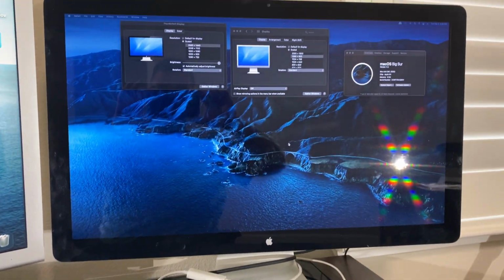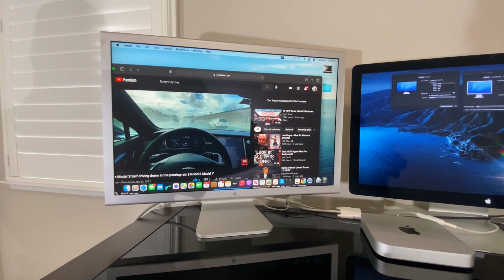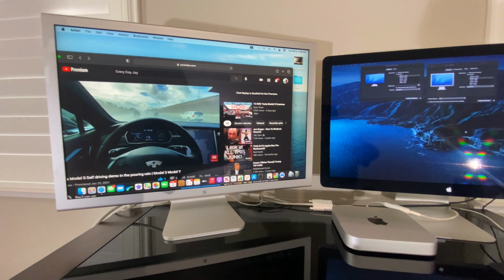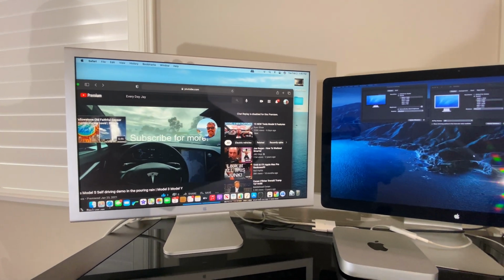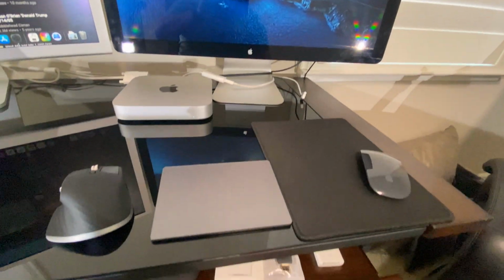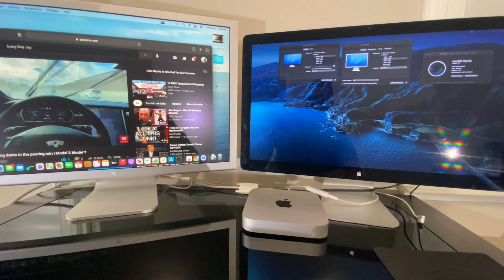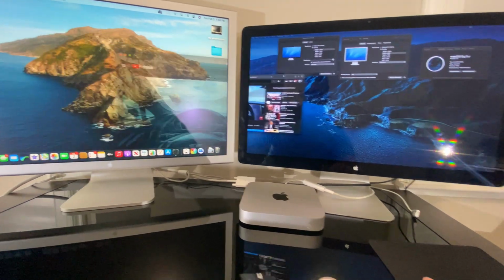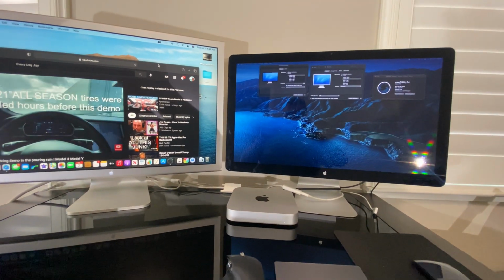M1 Mac mini Bluetooth and Display fix Mac OS 11.2 update | Dual Apple cinema Monitors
Here is what you need to connect each type of Apple display to the new M1 or any Thunderbolt MAC! the list is sorted by display age.

For the Apple 20" Cinema displays with the DVI connector use this

For the Apple 23" Cinema displays with the DVI connector use this

For the Apple Cinema 30" display use with DUAL LINK DVI connector use this this

If you have the Apple 27" L.E.D. Cinema display with mini display port use this

If you have the Apple 24" L.E.D. Cinema display with mini display port use this

If you want dual Apple L.E.D. cinema display with the 24" or 27" models with Mini DisplayPort for one and this for the other.

For the Apple 27" Thunderbolt Display with Thunderbolt 2 connector (looks like Mini DisplayPort) use this

Ive tested most of the items on this list and can confirm they are working, the others are based research and hand picked as the best for their application. these are affiliate Links that don't cost you a penny extra but really go along ways to help support the channel! PLEASE USE THEM for these purchases or use this any other Amazon shopping you might be doing! Again these don't cost you a penny but help make these videos possible.

What's up guys so the new Mac OS 11.2 update is here! It finally fixes the M1 Macs Bluetooth issues as well as the issue the M1 Mac mini had displaying some HDMI monitors. I have a pair of beautiful Apple cinema displays that I tried everything I could think of to get to work as a dual monitor setup. Nothing worked until this new update! Check out this quick demo of my dual Apple display set up as well as the Bluetooth fix. There will be lots more videos of my set up coming soon as well as reviews and how to videos! if you have any ides on how to improve my set up I'm all ears!  Peace!!